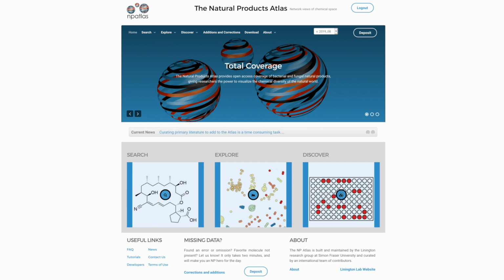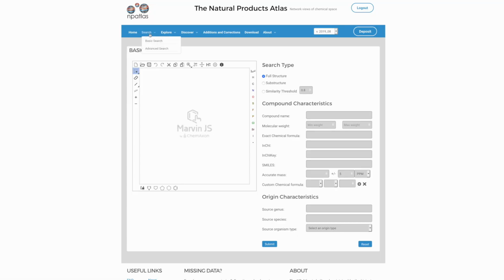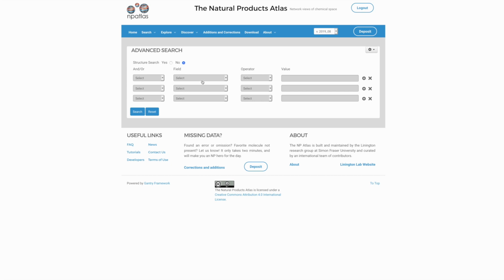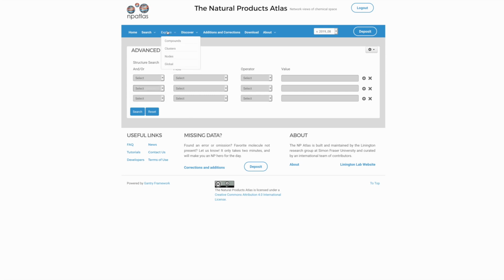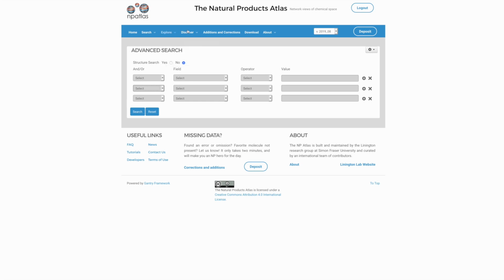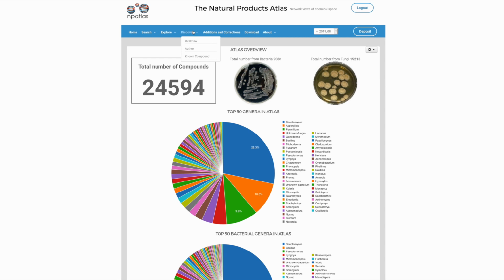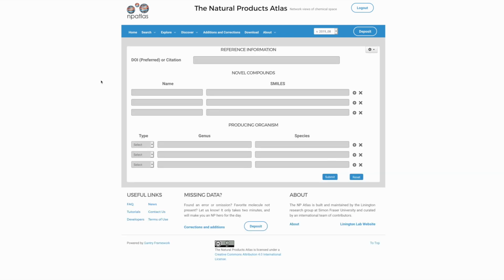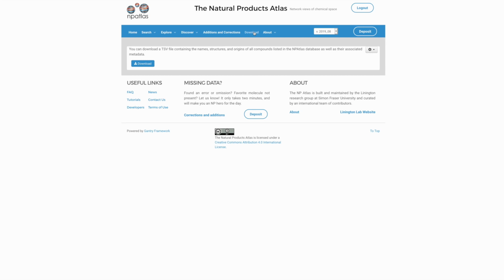NP Atlas - An Overview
A brief overview of the capabilities of the Natural Products Atlas.